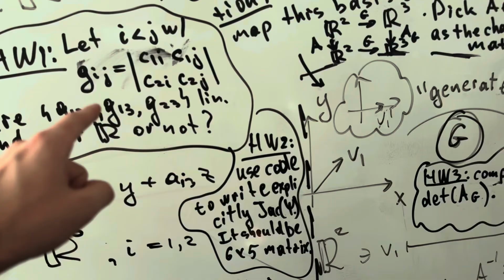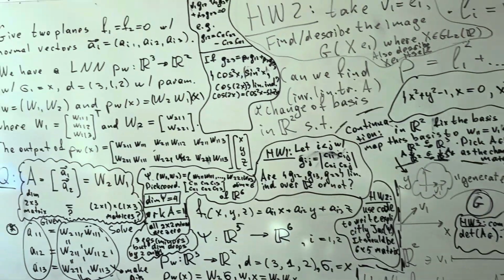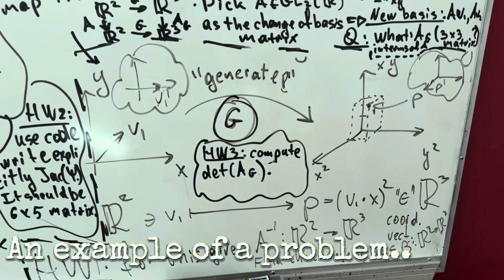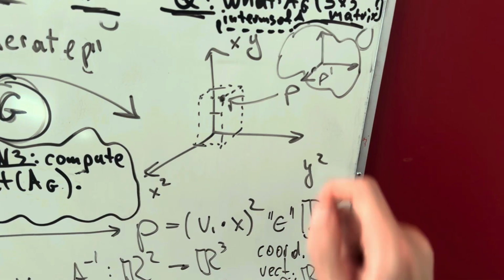Math PhD mentoring: how to mentor and why?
In this video, I will share my experience of mentoring undergraduate students based on a symmetric tensors topic.

If you're passionate about math and love diving into new ideas, this video is for you!